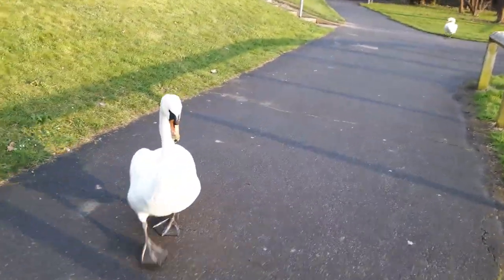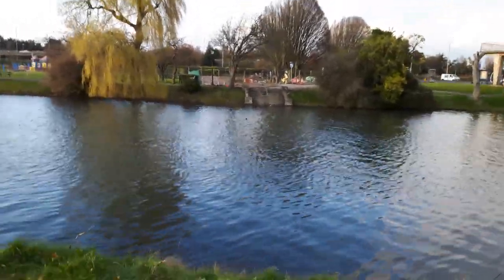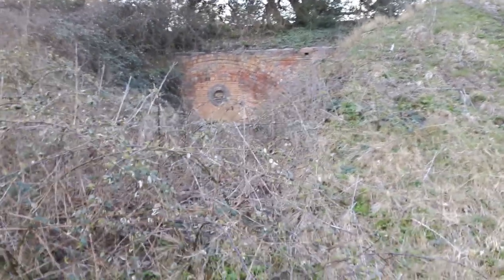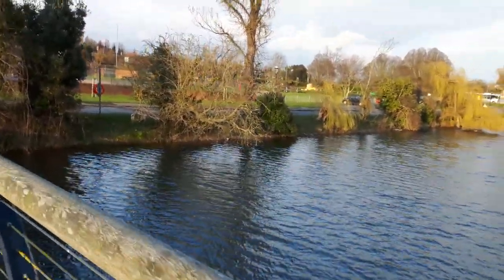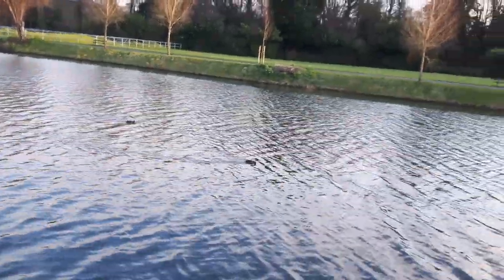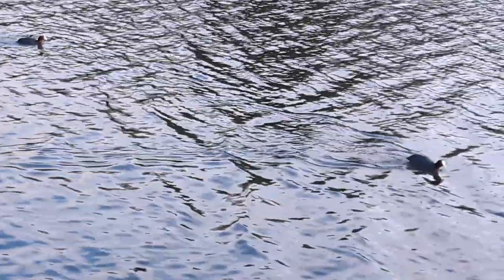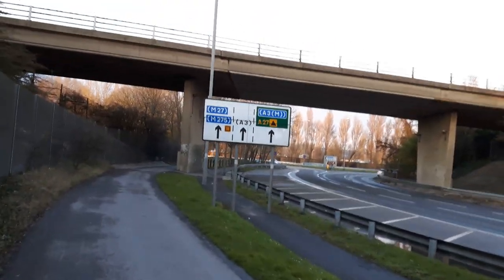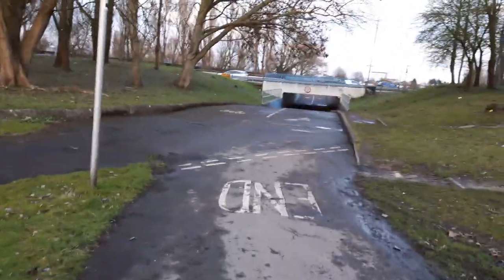Evening Wander on Easter Saturday.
It was a nice sunny (but rather chilly) evening after a rainy day, so let's go for a walk around Hilsea Moat  & Lido area, (including swans).